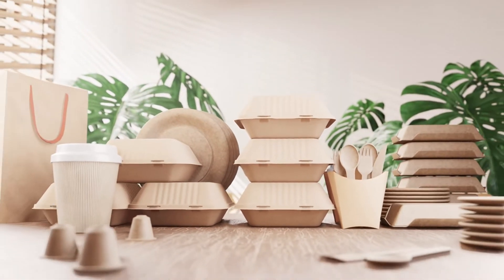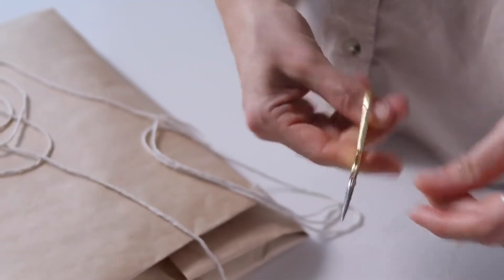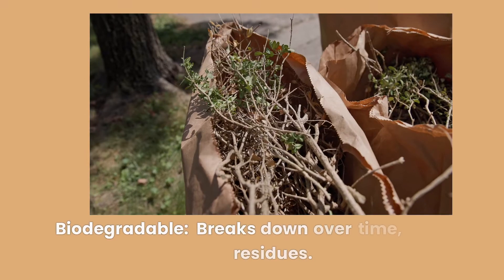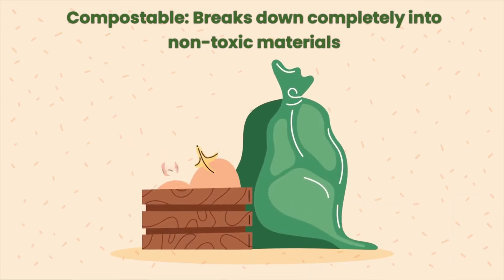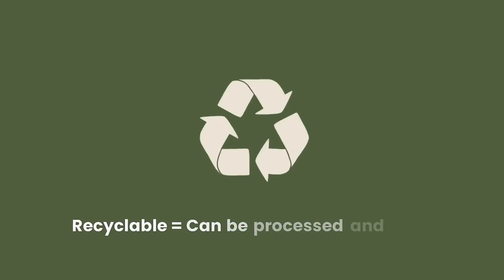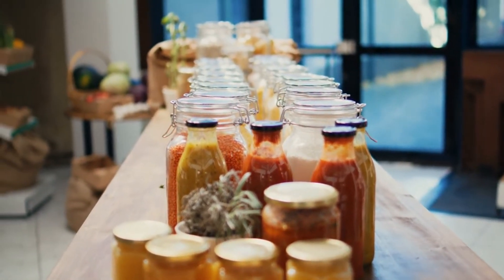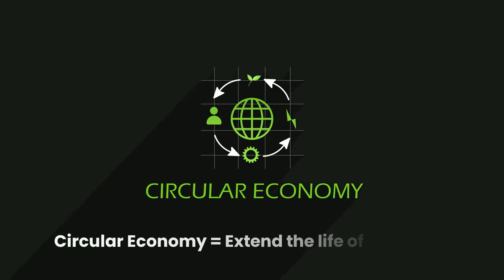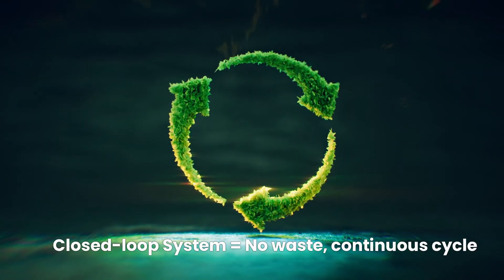Sustainable Packaging Explained: Key Terms You Need to Know!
🌍 Curious about what makes packaging sustainable? In this video, we break down the most important terms related to sustainable packaging, including biodegradable, compostable, recyclable, and more! Whether you're a consumer trying to make better choices or a business looking to improve your environmental impact, this quick guide will give you the knowledge you need. Learn how concepts like circular economy, closed-loop systems, and carbon footprint play a crucial role in reducing waste and protecting our planet.

🔍 Terms Covered:

Sustainable Packaging
Biodegradable vs. Compostable
Recyclable Packaging
Reusable Packaging
Circular Economy & Closed-loop Systems
Carbon Footprint & Life Cycle Assessment
💡 Make informed choices and start your journey toward eco-friendly packaging solutions today!